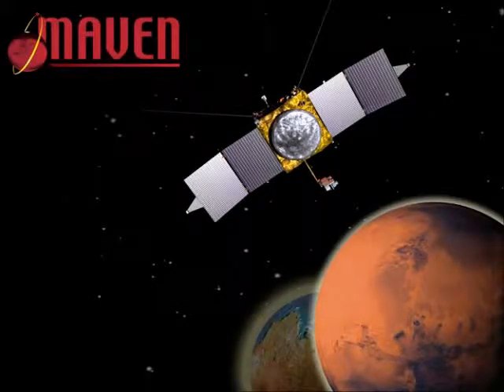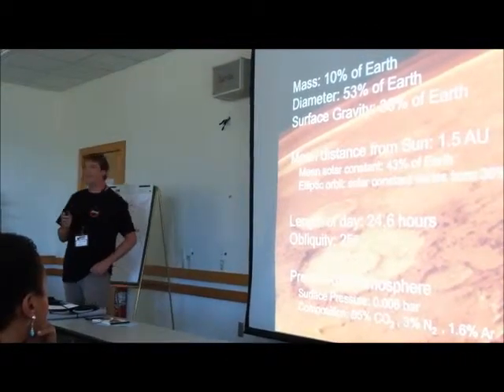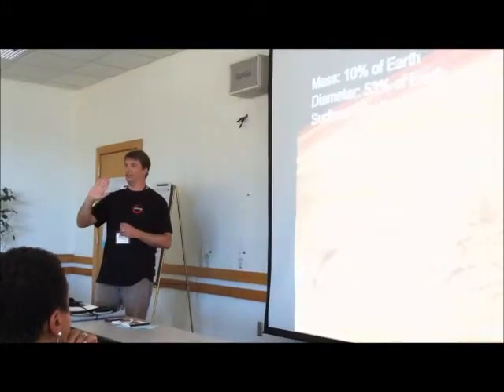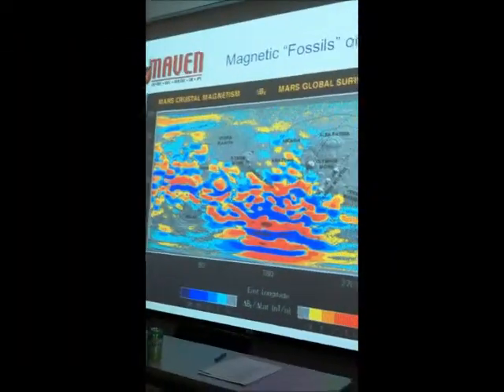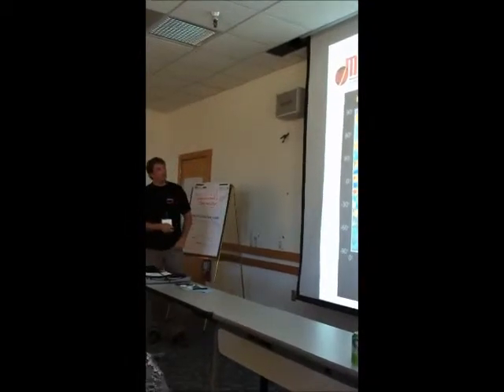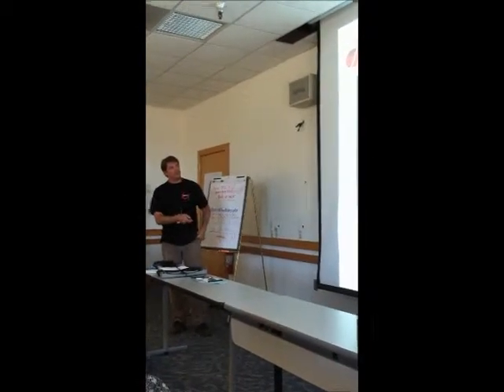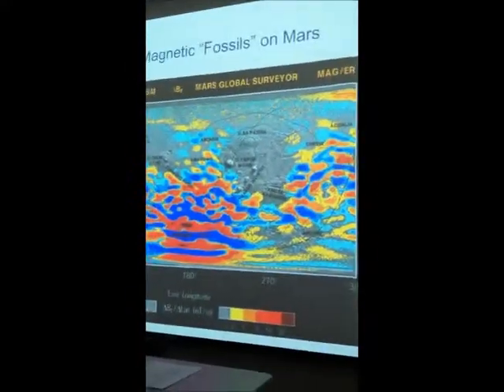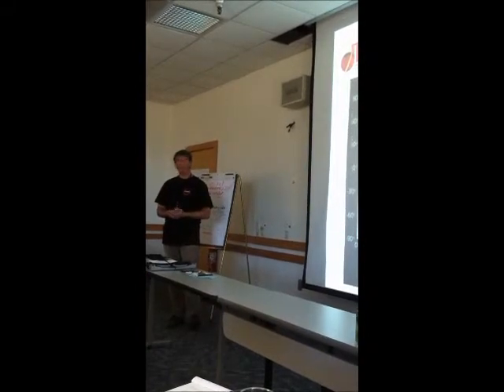MAVENintroMars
At the MAVEN educator ambassador program, an introduction to Mars was given by Dr. David Mitchell.  This is the first section of his presentation (there will be 4 uploaded) with a focus on Mars.